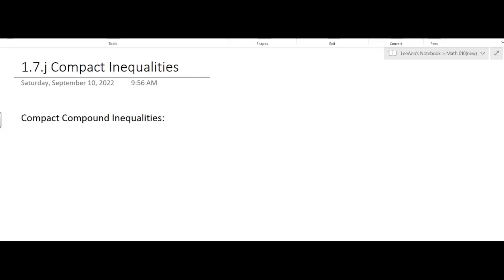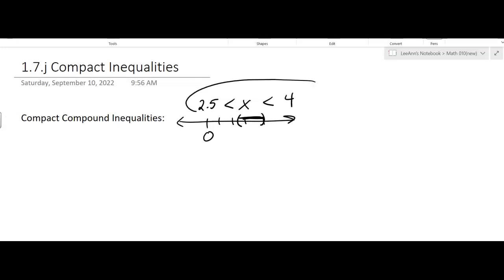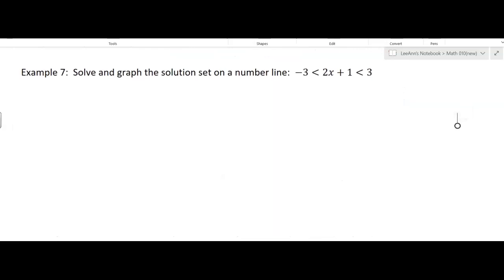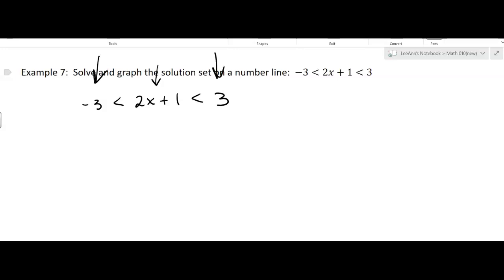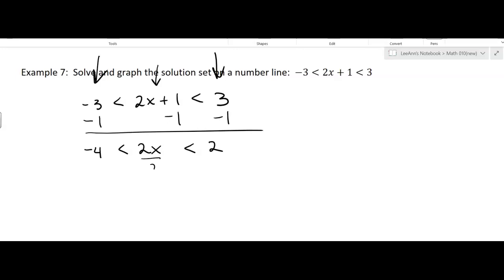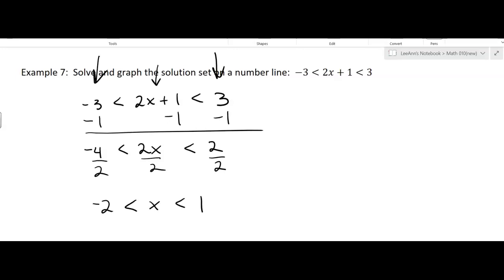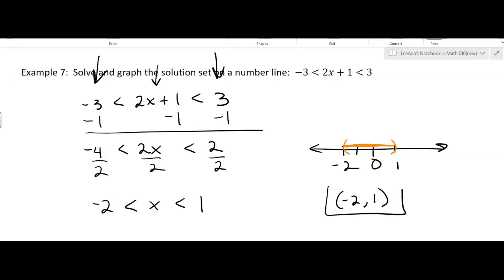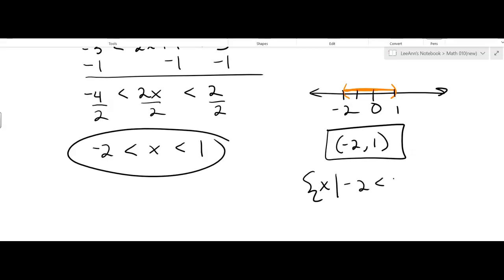1.7.j Compact Inequalities